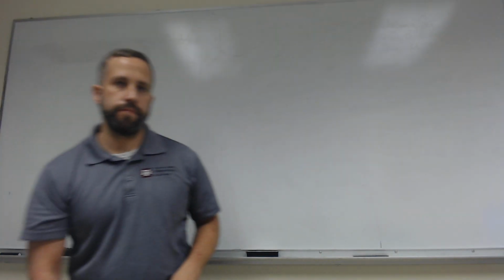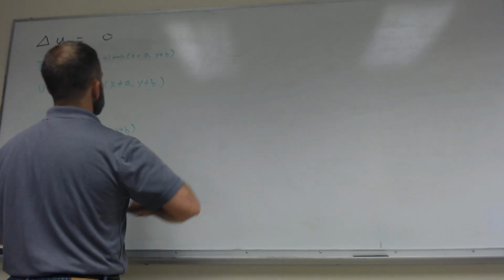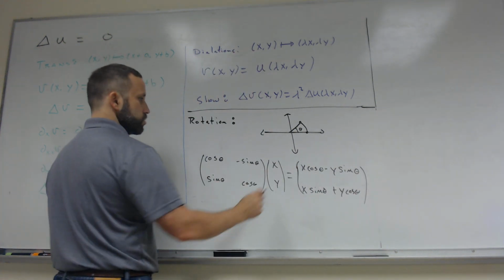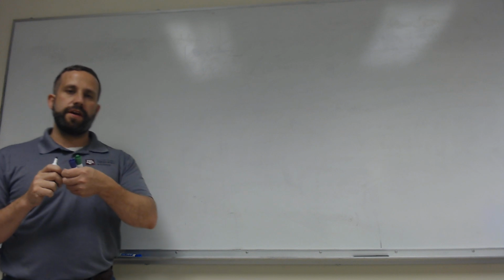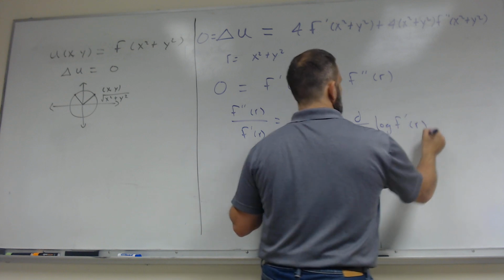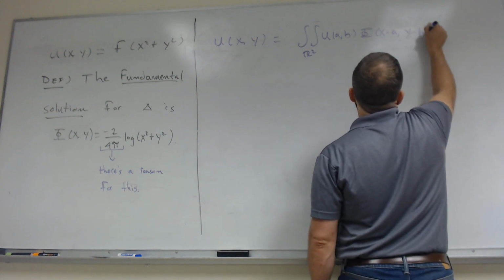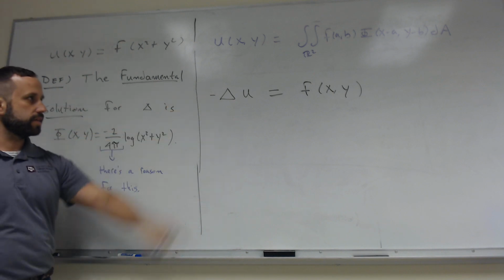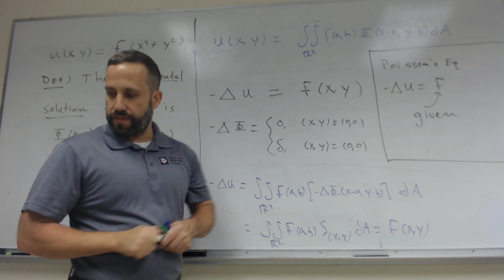Section 8 Questions 7, 8, 9